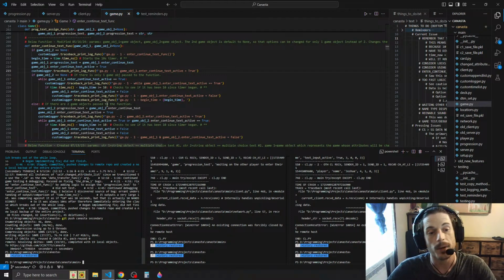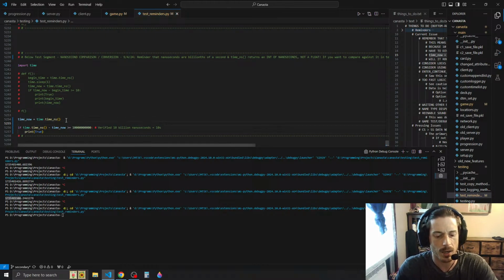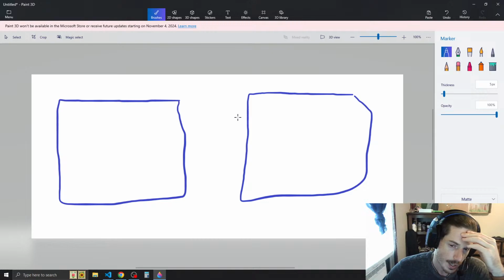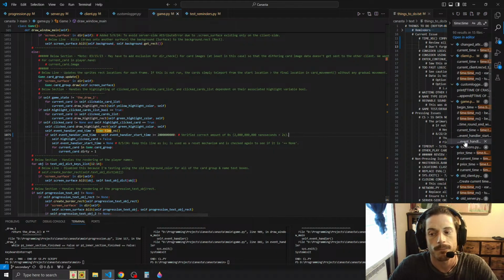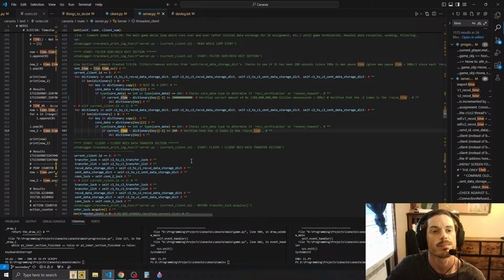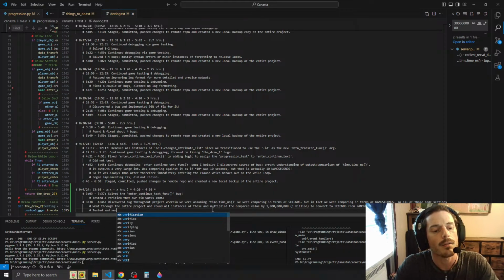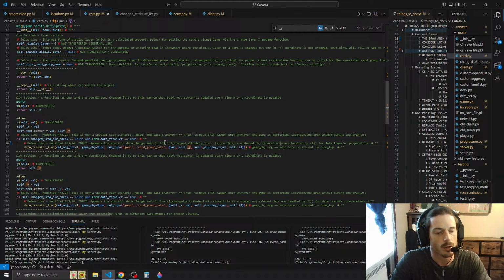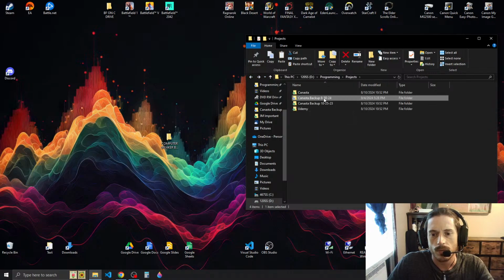Python Programming: Creating an Online Multiplayer Card Game